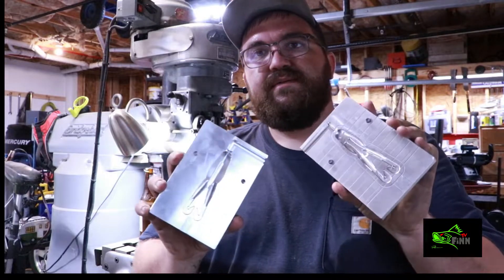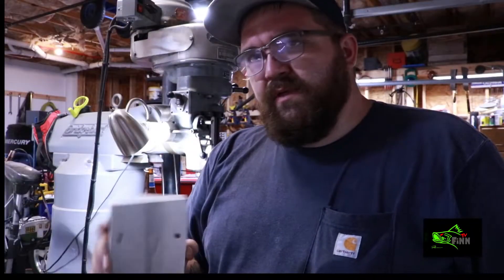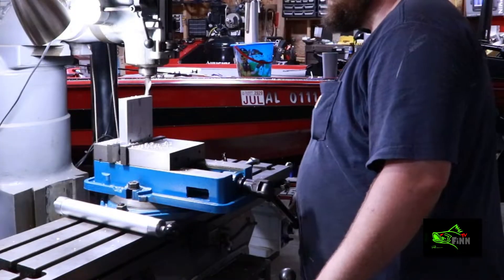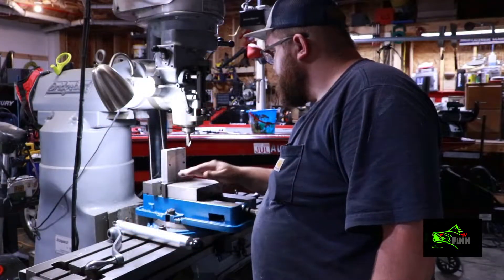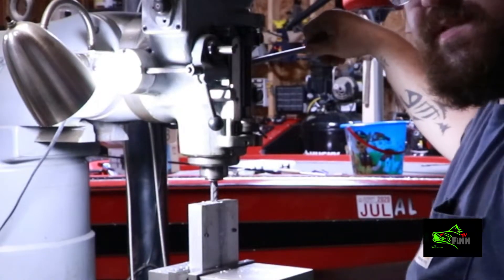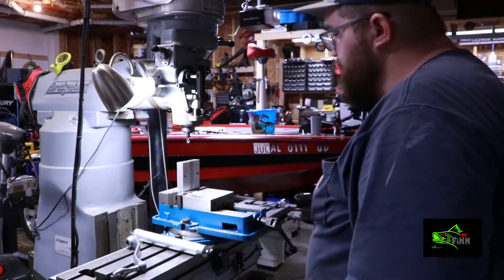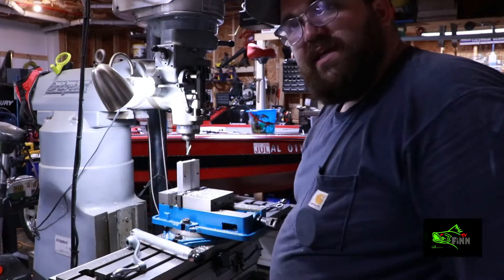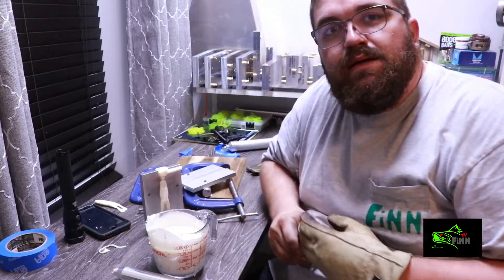MACHINING A NEW FROG MOLD! | Soft plastic Bait Making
In this bait making video I am machining in my home machine shop a custom frog mold, I am doing the finishing machine work on a custom prototype soft plastic frog mold for a large bait company.